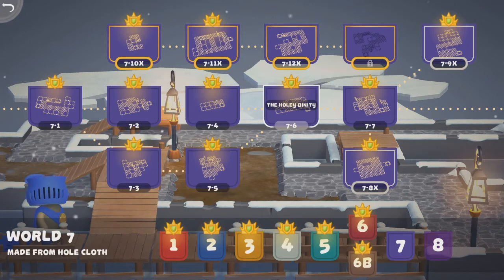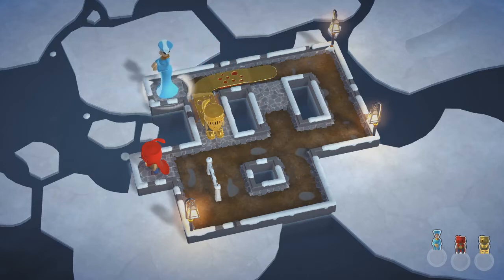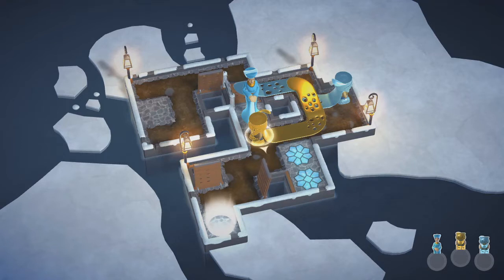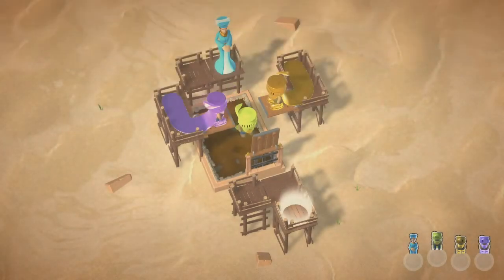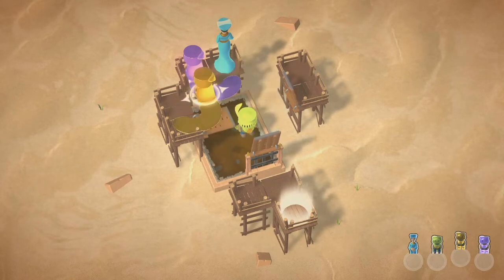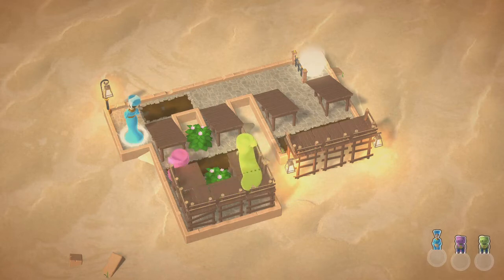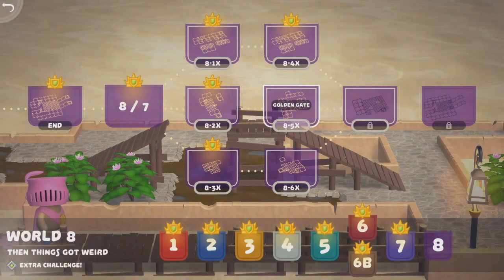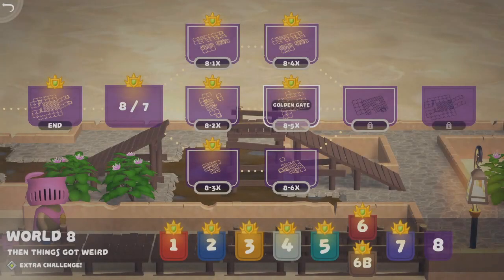Brian Plays Puddle Knights 26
"Puddle Knights" is puzzle game where letting a lady step on your cape to avoid stepping in a muddy puddle is not merely chivalrous, but a necessary mechanic.